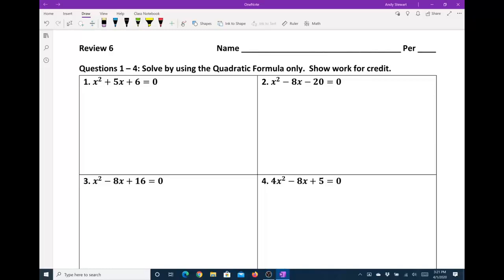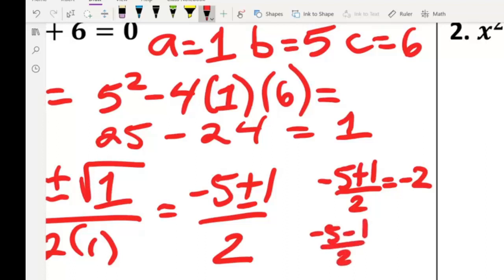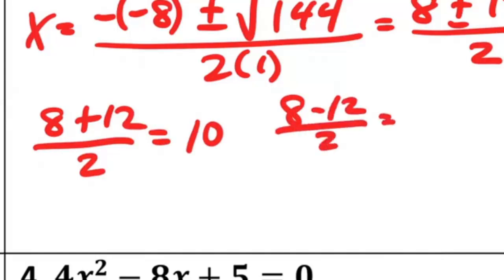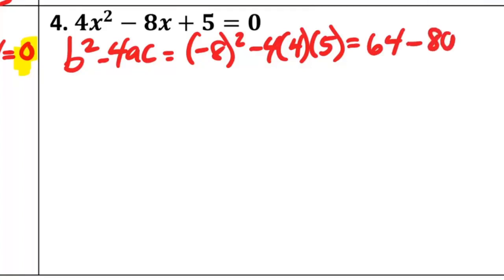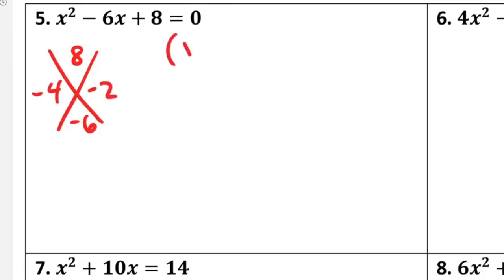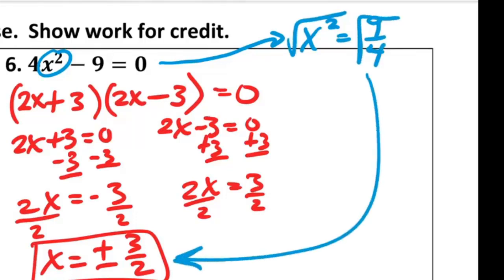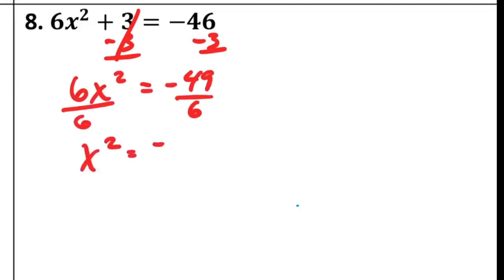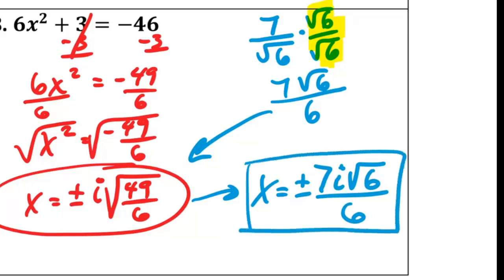Review 6 solutions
6th review of the semester in preparation for the 6th test.
Covers quadratic equations, solving by quadratic formula or any method.